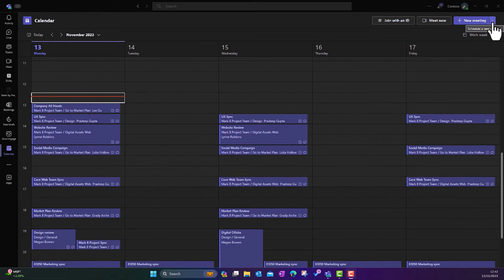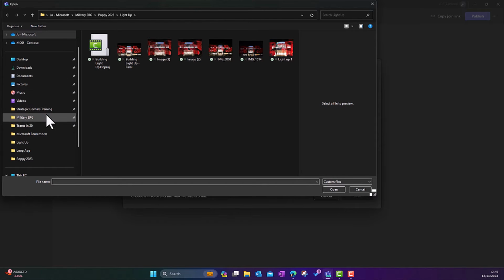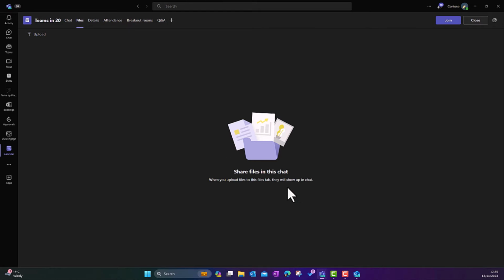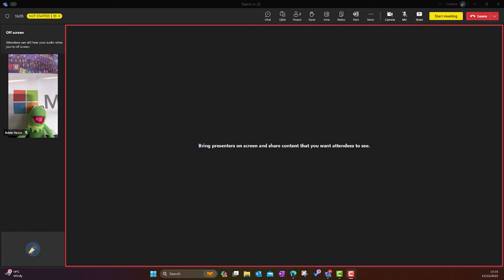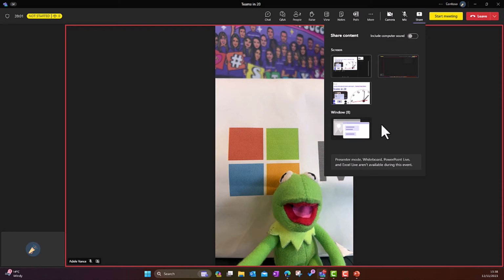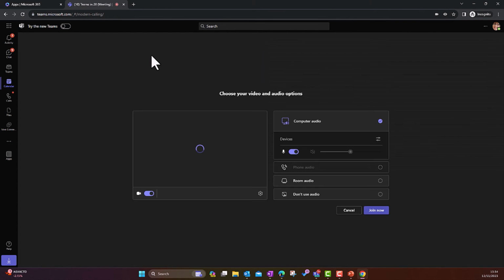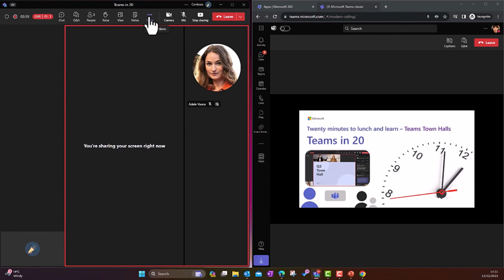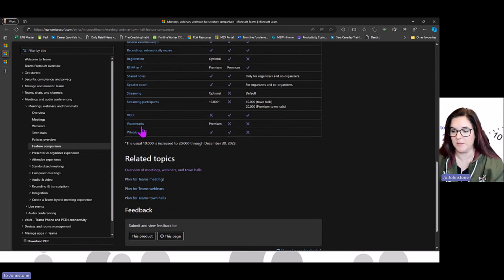Introduction to Microsoft Teams TOWNHALLS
Introducing the new Townhall experience in Microsoft Teams!

Say goodbye to the hassle of organizing large-scale internal events and hello to a seamless, integrated experience. With Townhall in Microsoft Teams, you can easily host company-wide town halls, all-hands meetings, global meetings, internal broadcasts, and more.

Extend your reach and scale your message to audiences around the world with this powerful new feature. Watch this video to learn more about how Townhall in Microsoft Teams will replace Live Events to help you create those large scale events, with some awesome new features.

Switch from Microsoft Teams live events to town halls - Microsoft Support

Meetings, webinars, and town halls feature comparison - Microsoft Teams | Microsoft Learn

Introducing Town Halls in Microsoft Teams and Retiring Microsoft Teams Live Events - Microsoft Community Hub